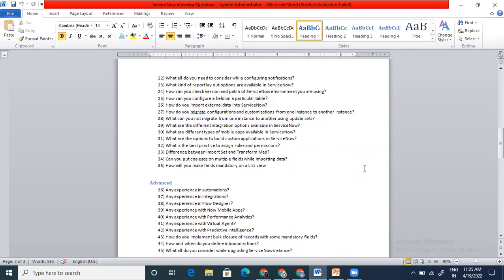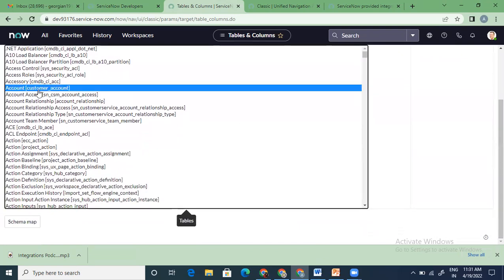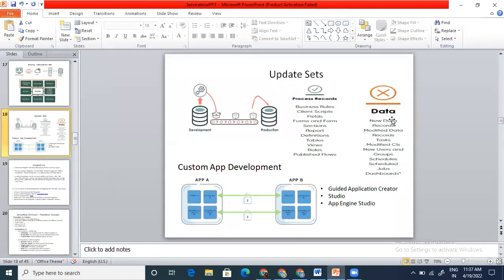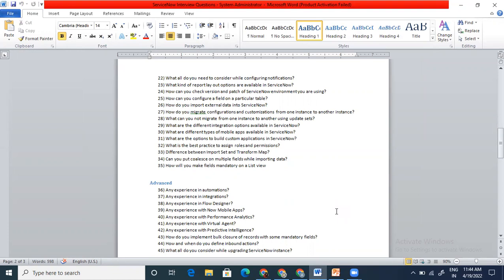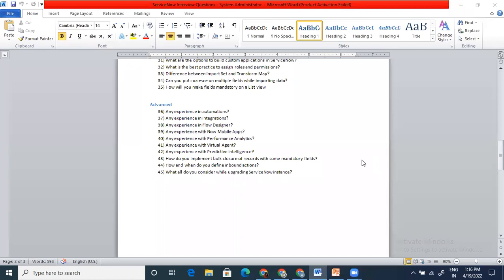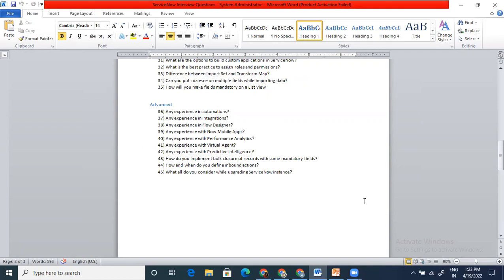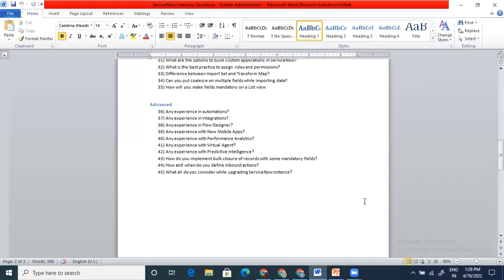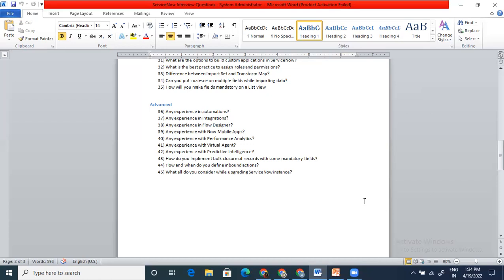ServiceNow Interview Questions - part 3 | Become ServiceNow Certified System Administrator | Uplatz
| This ServiceNow tutorial by Uplatz discusses commonly asked ServiceNow Interview Questions & Answers that can help you crack the ServiceNow System Administrator interviews and certification exam. This is part-3 of the ServiceNow Interview Questions series.

In the video "ServiceNow Examination Overview | ServiceNow Certified System Administrator," key aspects of maintaining and renewing ServiceNow certifications are discussed. The video emphasizes the importance of taking delta exams well before their expiration date to avoid issues with certification lapses. Delta exams, which feature a smaller number of questions and are unproctored, are designed to ensure candidates stay updated with the latest release features. It is advised not to wait until the final day to take these exams due to potential delays and a mandatory 24-hour waiting period for retakes.

Additionally, the video covers the annual maintenance fee required for certification holders who have completed multiple delta exams. This fee is a one-time charge that covers all certifications in a candidate’s profile and is generally assessed in the latter half of the year. The video also explains the process for re-certification if a certification expires, including the need to retake the mainline exam and pay re-entry fees. For micro and suite certifications, candidates must complete additional requirements and retake non-proctored exams if their certification expires.

The ServiceNow System Administrator is a key role responsible for managing and maintaining the ServiceNow platform within an organization. This position involves configuring and customizing ServiceNow applications to meet business needs, ensuring smooth operations and optimal performance. Administrators handle user management, security configurations, and workflows to streamline processes and enhance productivity.A ServiceNow System Administrator also monitors system performance, resolves technical issues, and ensures data integrity across various modules.